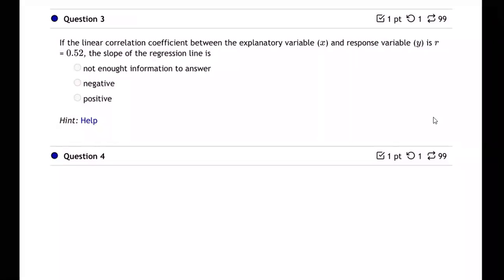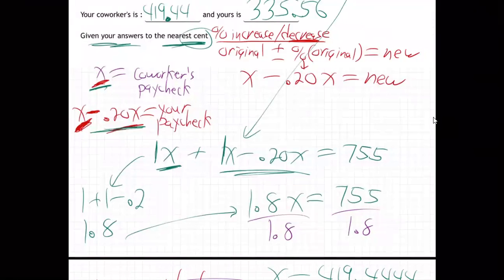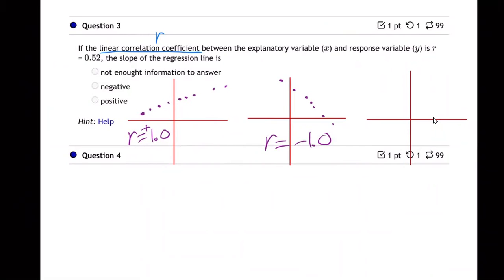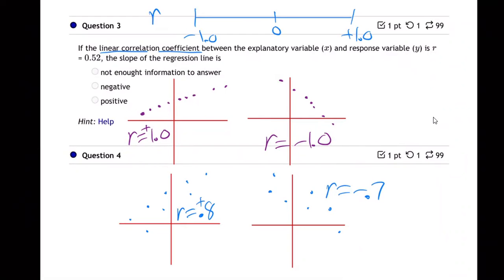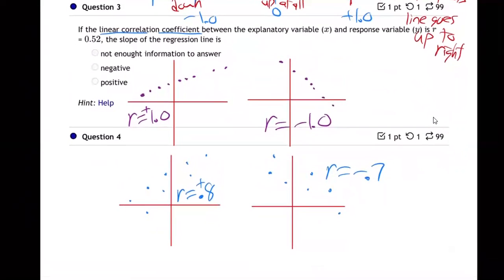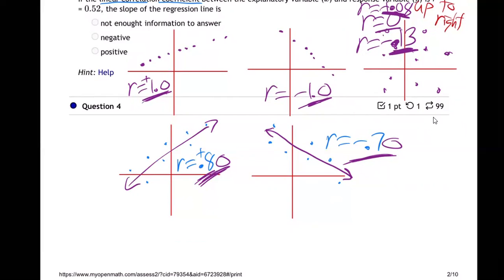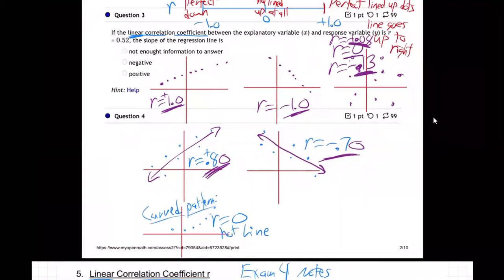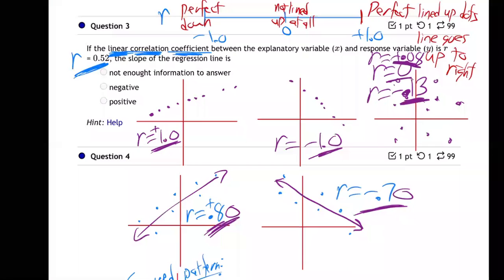m11-Lecture HW 12.1 - 3